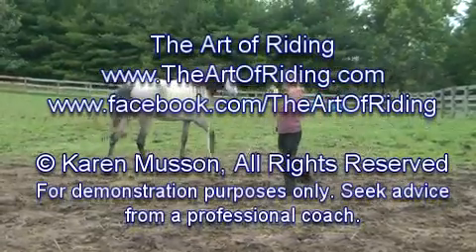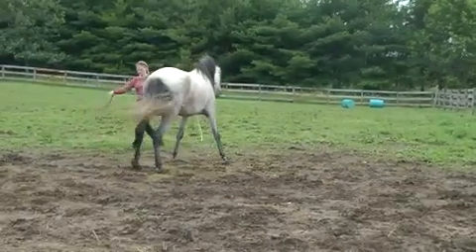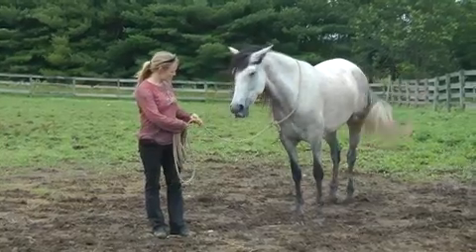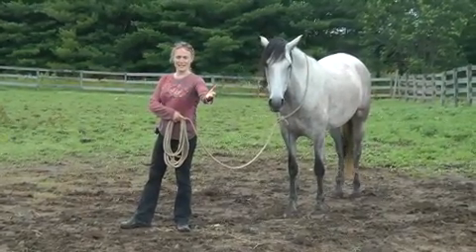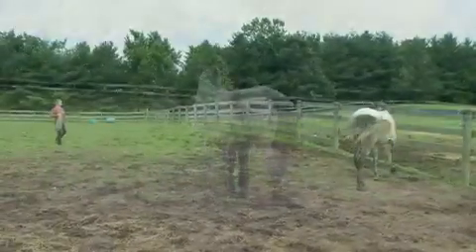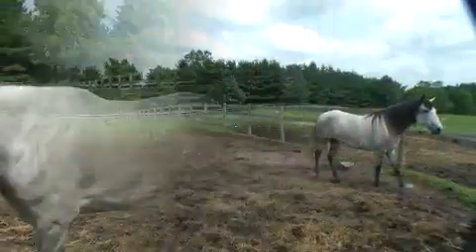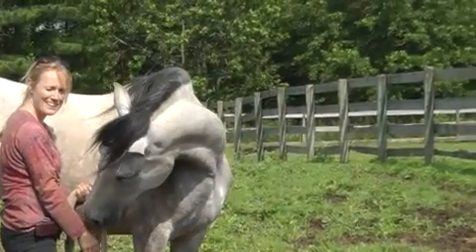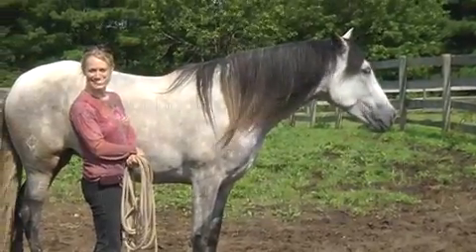On-line and Liberty: Releasing a Horse Through Feel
Karen Musson works with working student Hannah's PRE Andalusian Maia to show how to release a horse's feet into various small maneuvers through feel. Karen uses what she calls "hotspot" releases, using a geometry relative to the horse, in order to release a particular placement of the feet.